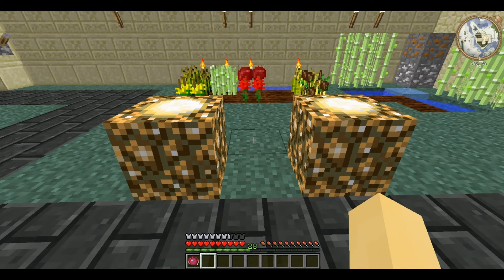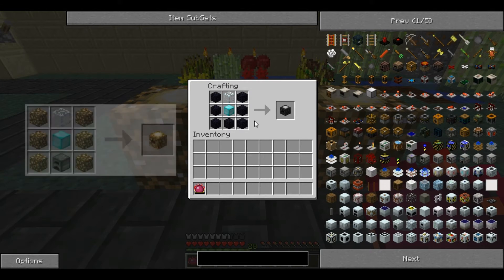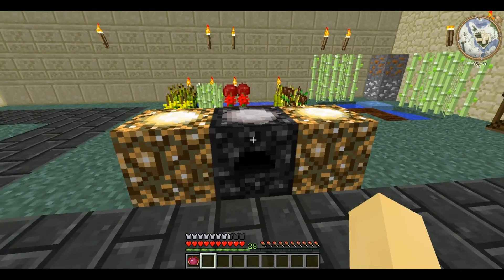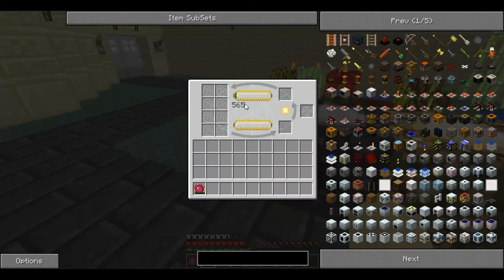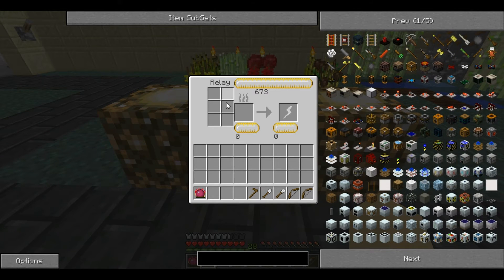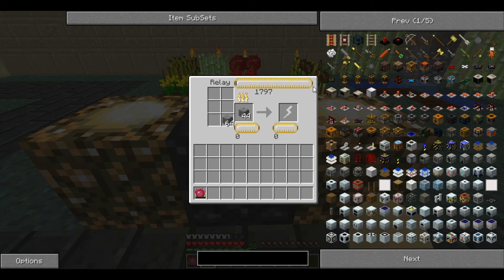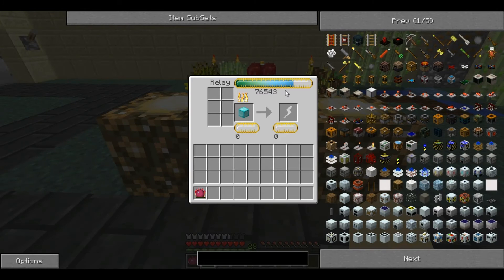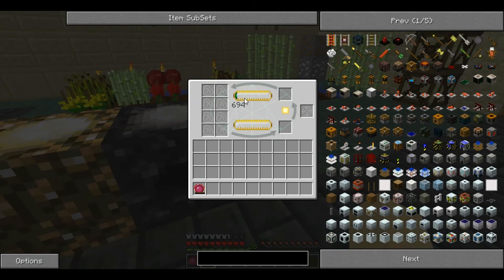Technic Tutorials #72. Anti-Matter Relay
Apologies that I breathe into the mic a couple of times. I'm on the back-up one that I haven't used in months. I'll get a replacement asap.